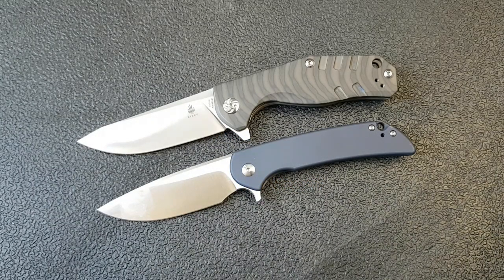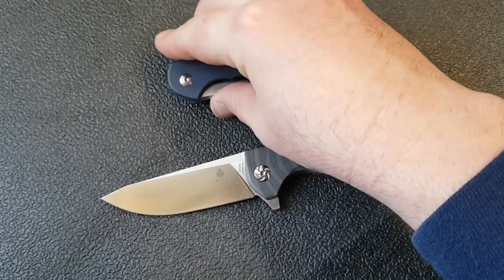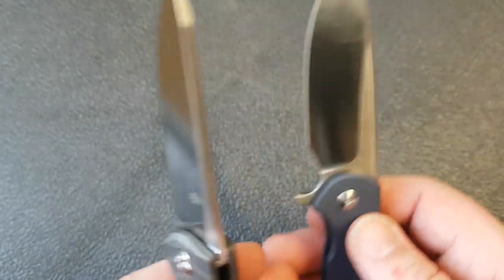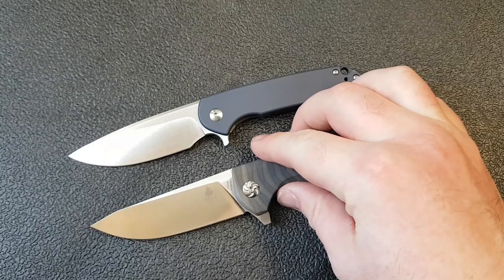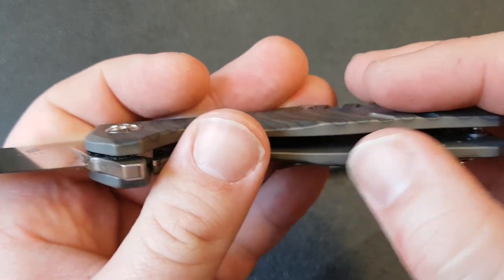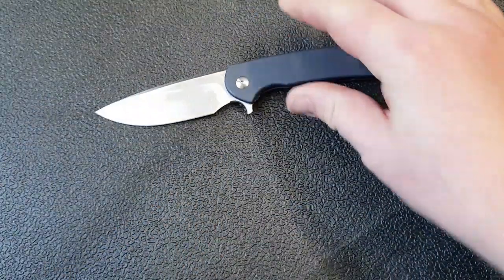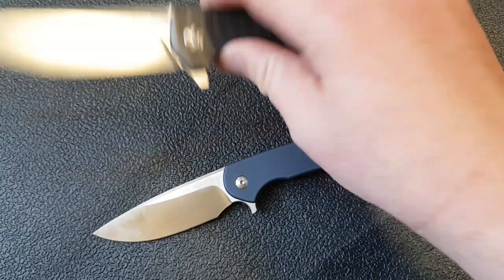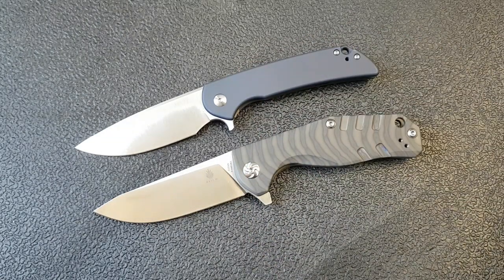Which is better Kizer Kesmec vs Massdrop FFKW Crux